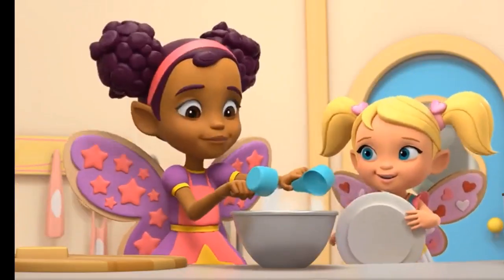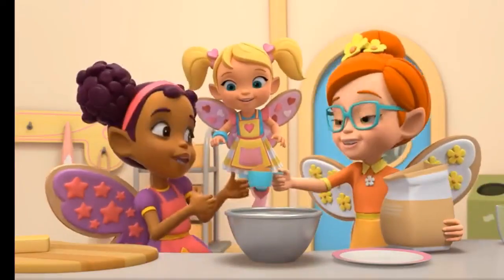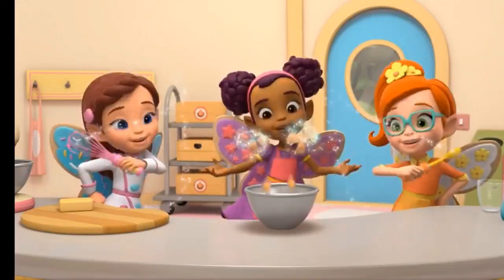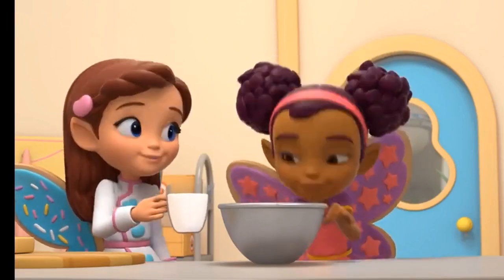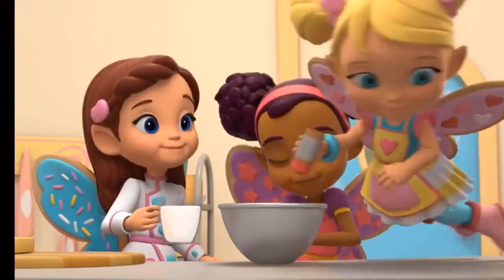Butterbean's Café | Grandma Nana Banana bread song!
AWAL Digital Limited (Kobalt) On behalf of: Viacom International Inc.